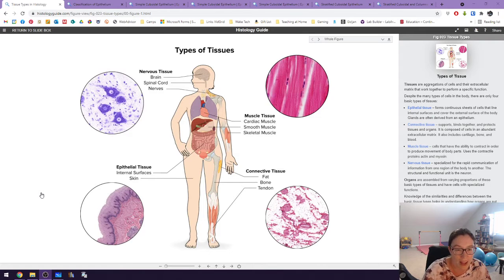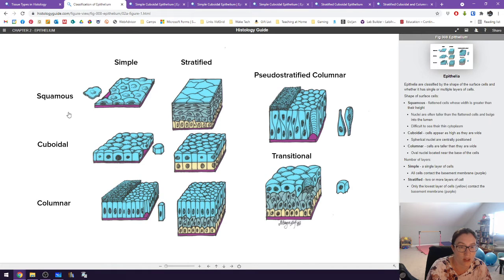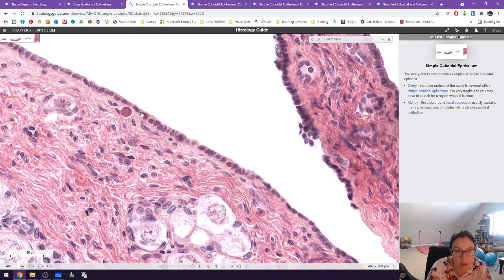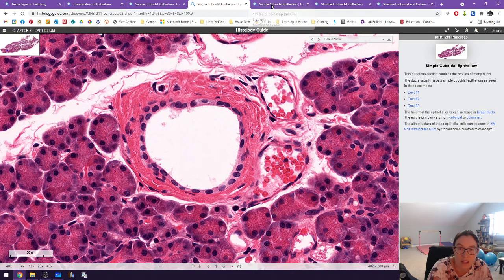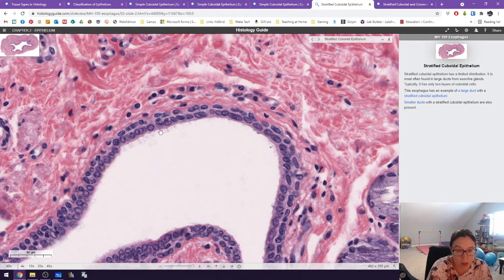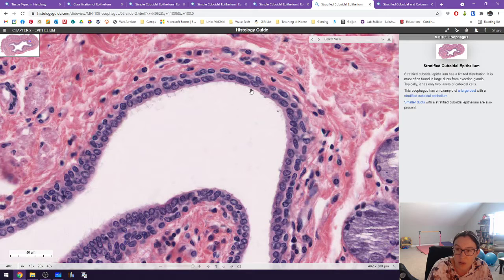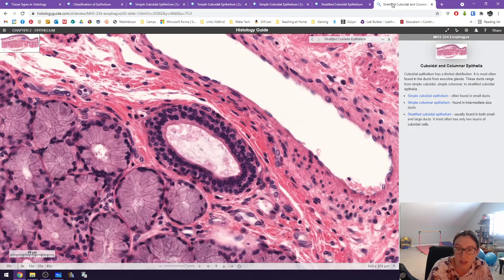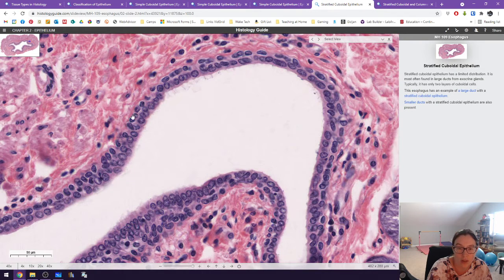05 Cuboidal Epithelial Tissue Slides